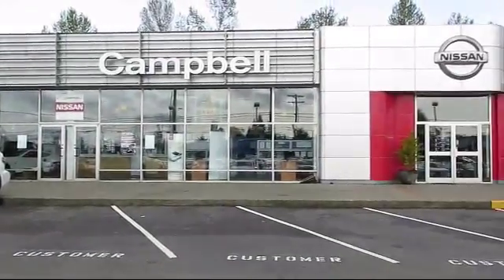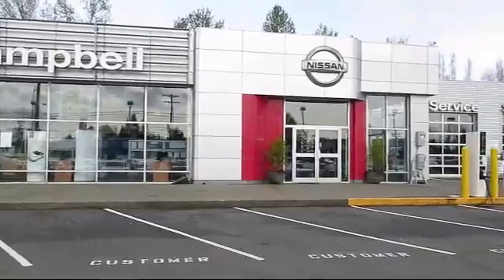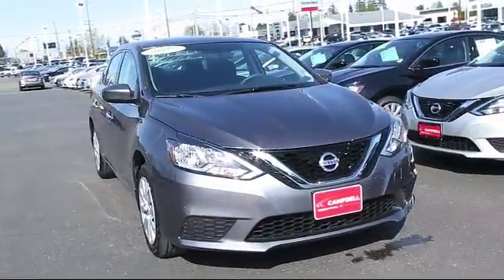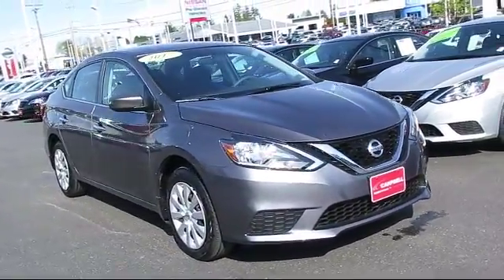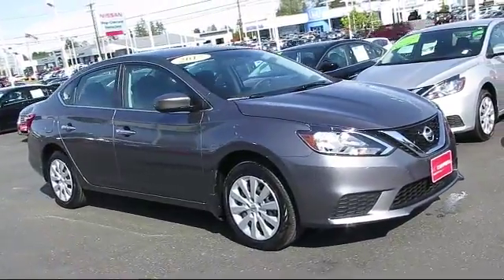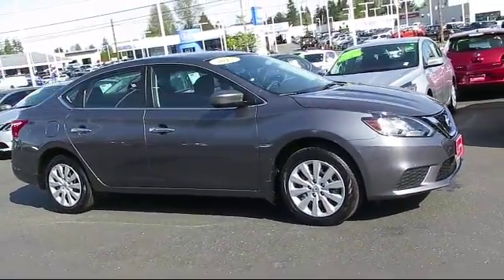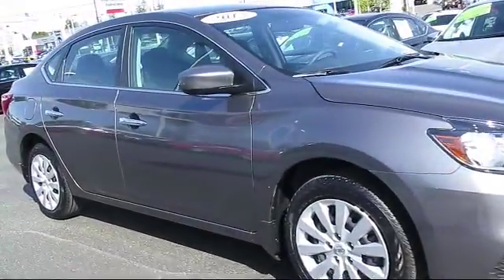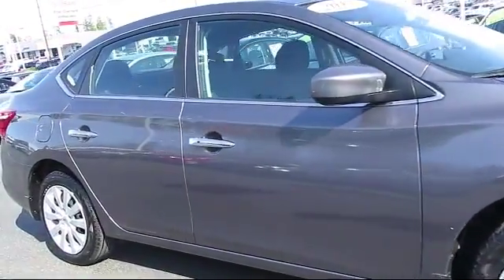2017 Nissan Sentra Sedan SV Seattle Bellingham Kirkland Bellevue Redmond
2017 Nissan Sentra Sedan SV Stock Number: NE0807 Vin:3N1AB7AP7HL716348.

Campbell Nissan
10500 WA-99